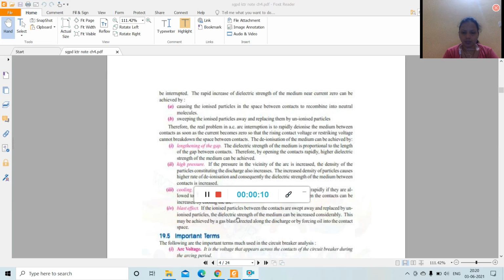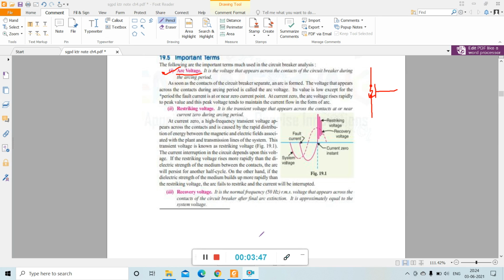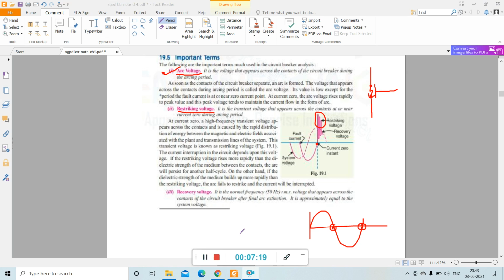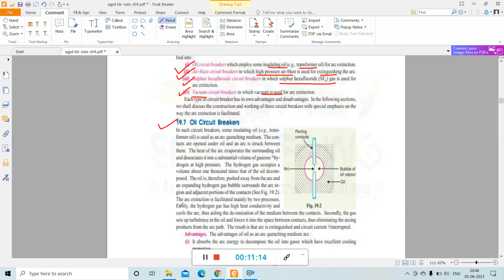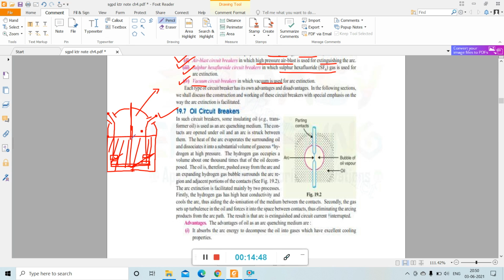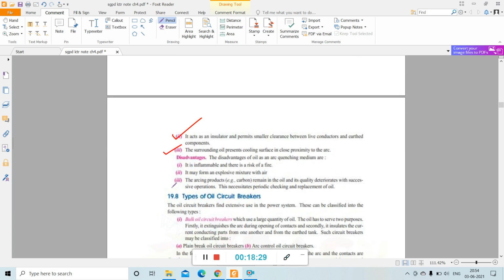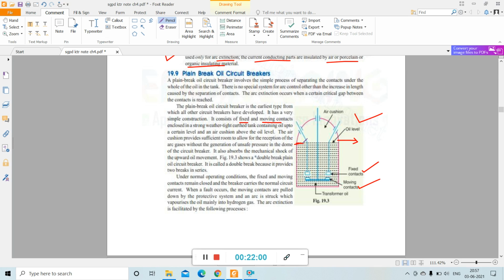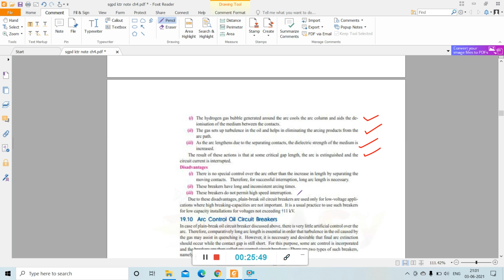lec11 plain break oil circuit breaker